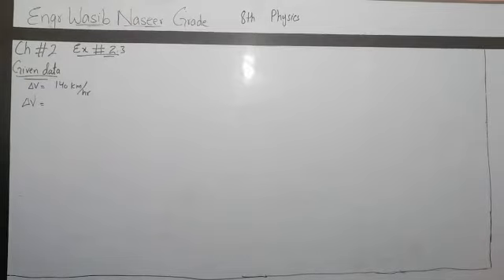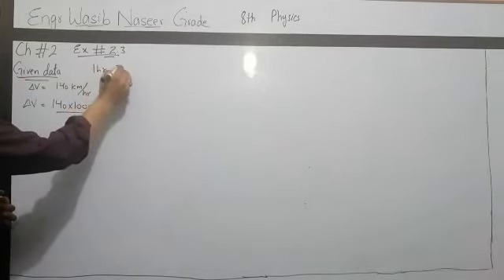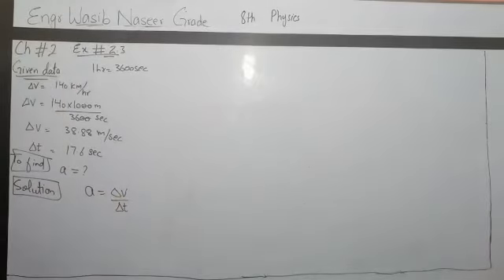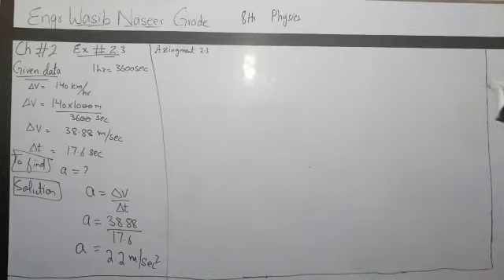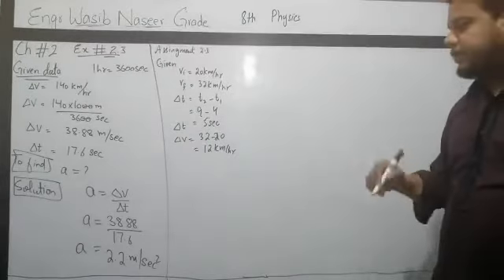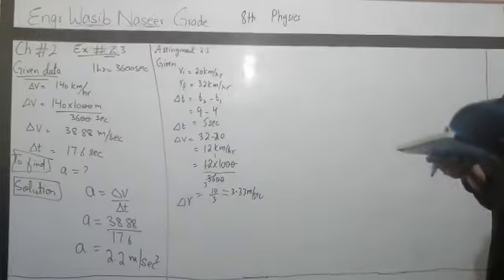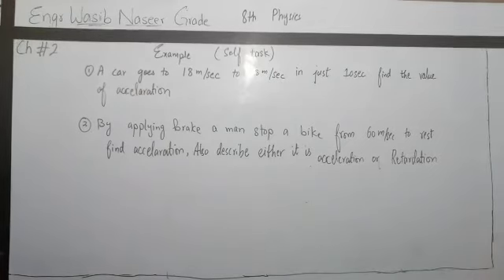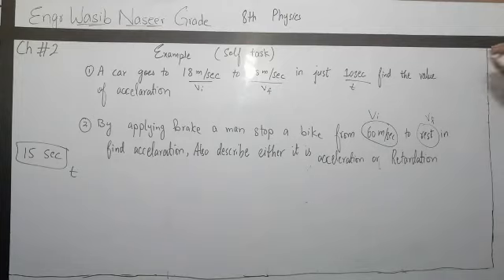8th physics Example 2.3 KPK Board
Engr Wasib Naseer

Lecturer Royal Edward Montessori School and College Haripur